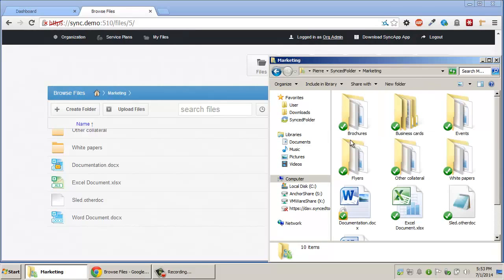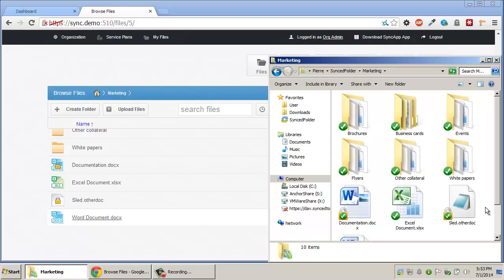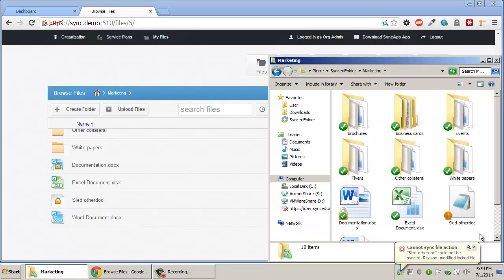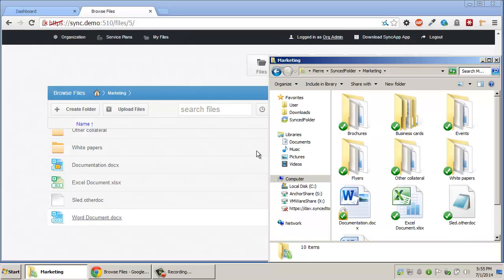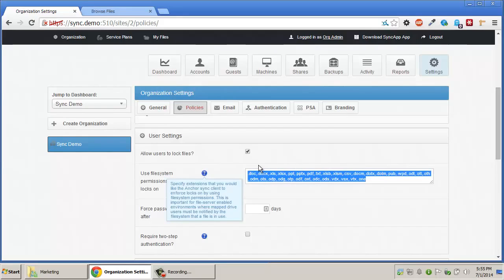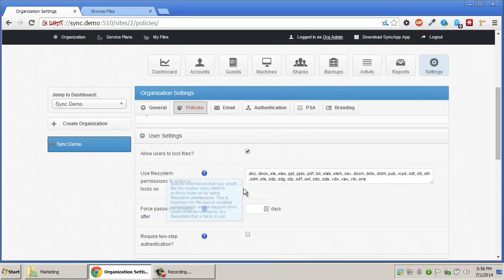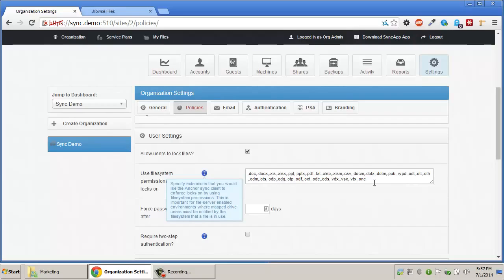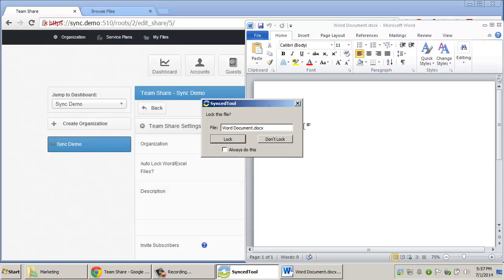File locking admin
How to lock and unlock files or folders.